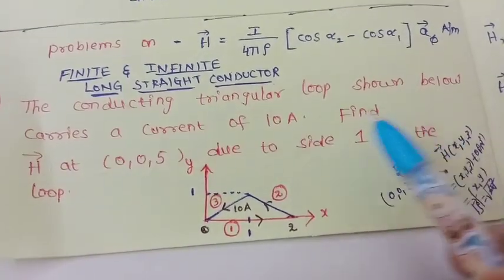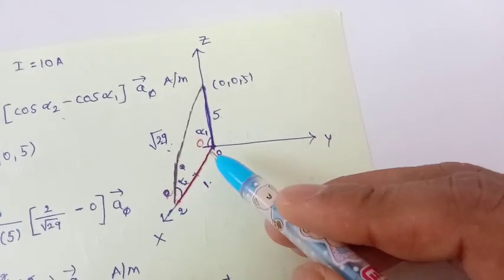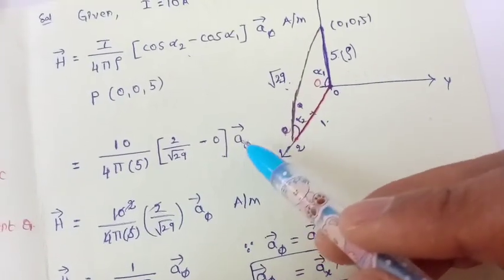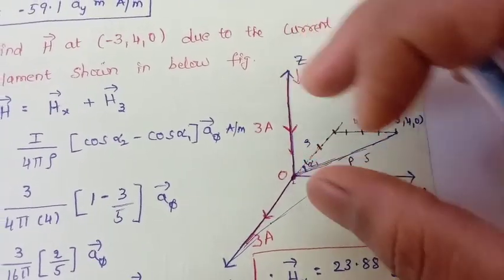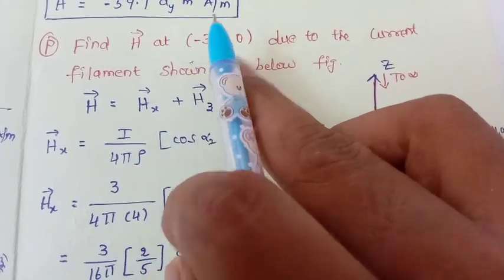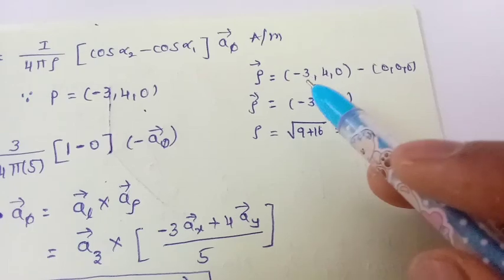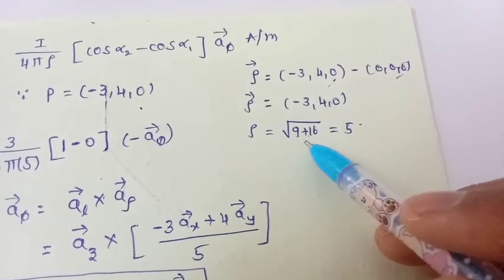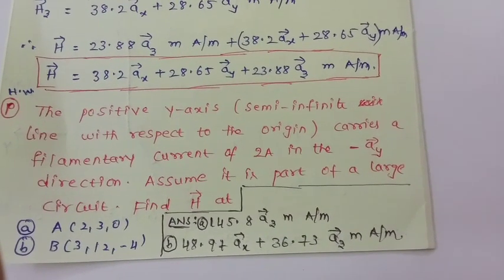EMTL ---- MAGNETOSTATICS PROBLEMS PART 2